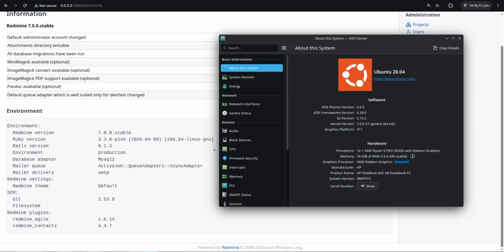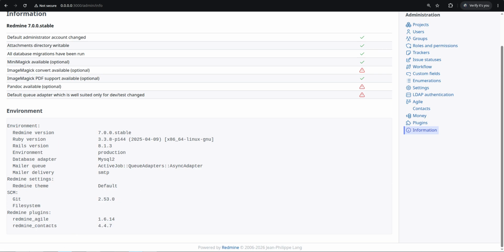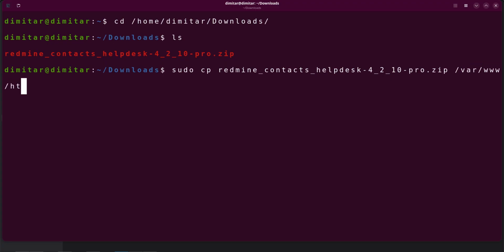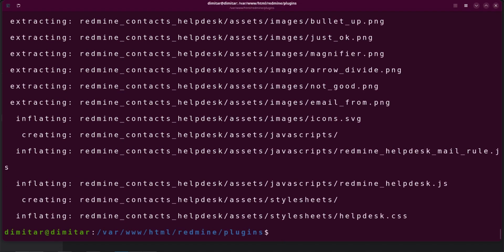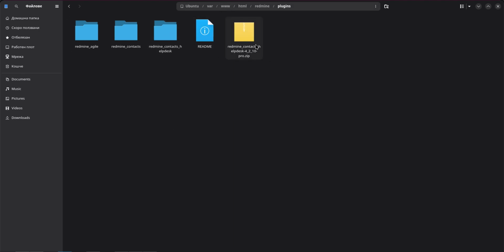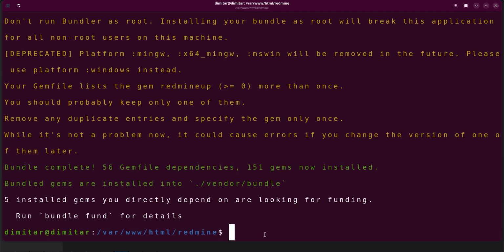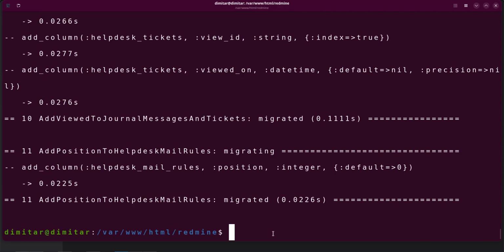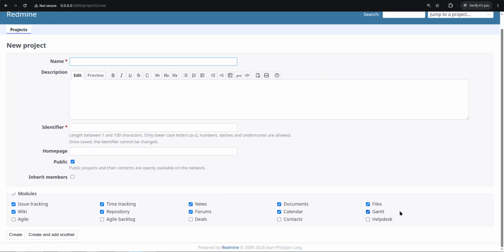Installing the Helpdesk plugin on Redmine 7 in Linux Ubuntu 26.04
0:00 Redmine and Linux versions
1:07 Download plugin
2:07 Copy zip file
3:14 Unzip
5:30 Gems install and Migration
6:50 Restart Redmine
7:42 New plugin check

This video tutorial will show you how to install the Helpdesk plugin on Redmine 7 in Linux Ubuntu 26.04.